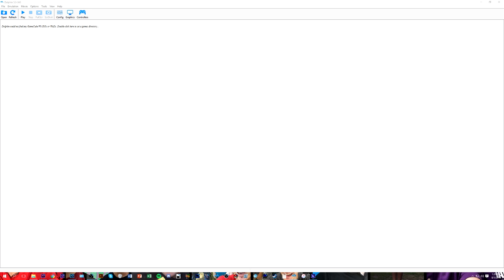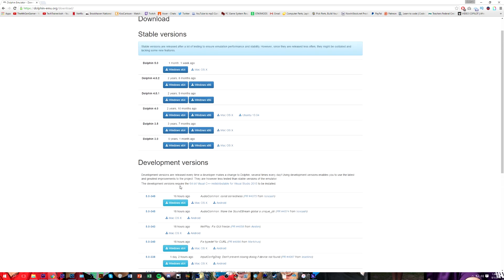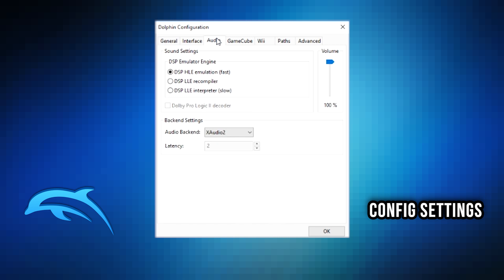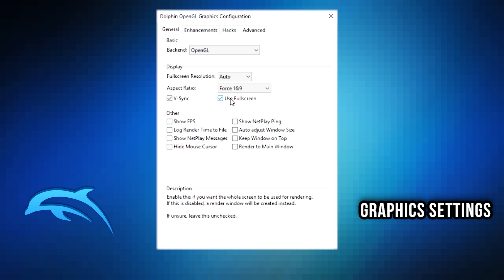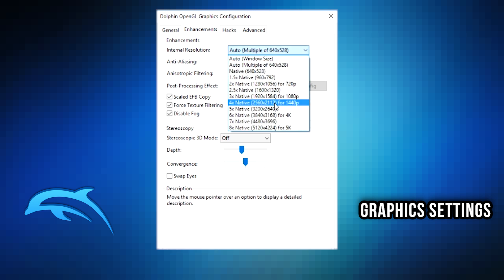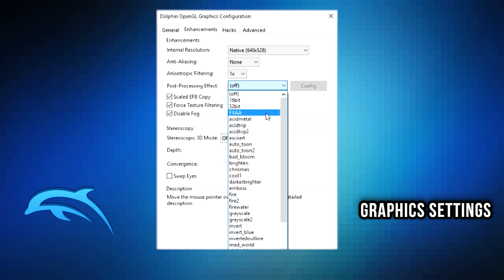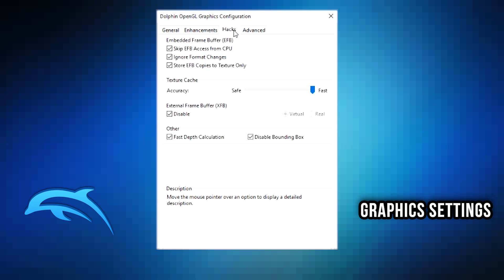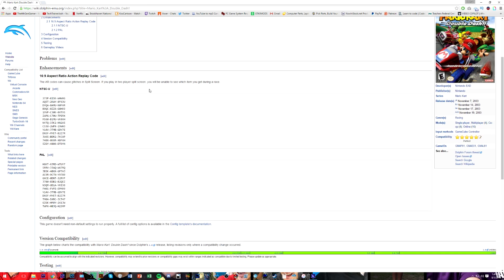HOW TO SPEED UP DOLPHIN EMULATOR - Dolphin Emulator Best Settings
In this video, I share settings on how to speed up the Dolphin Emulator. The most important settings I go through are under Config, and Graphics. After this video, you should be best equipped to run the Dolphin emulator, any version, ex. Dolphin 5.0, Dolphin 4.0, etc. at the best performance possible. Just follow the settings carefully, and try to adjust as you play the first few times so you'll know what settings for Dolphin are right for you. Even if you have a slow PC, many games at the lowest settings should still be playable if you keep the settings low! Just follow this video carefully and you should be able to speed up Dolphin emulator no problem!

Here's a few tips for Dolphin I forgot to mention -
- You can quickly get to the wiki page for a game by right clicking on it in Dolphin
- The Direct3D backend may have different settings than OpenGL's
- Disable Fog may be an enhancement worth checking off